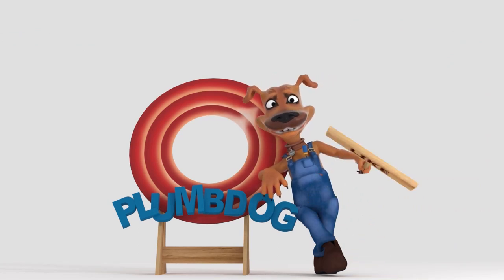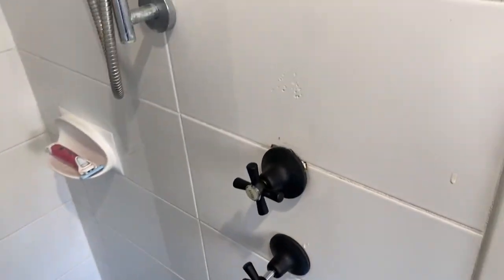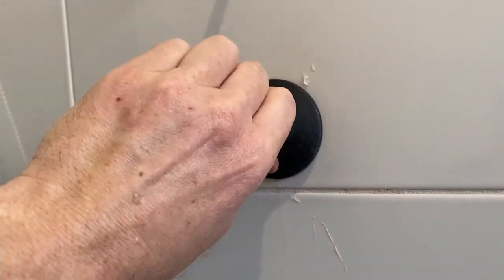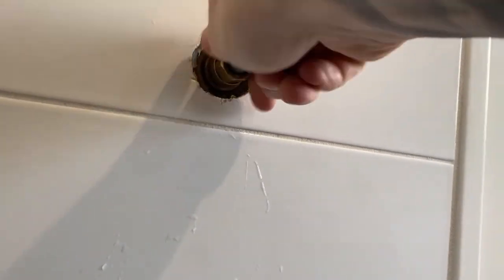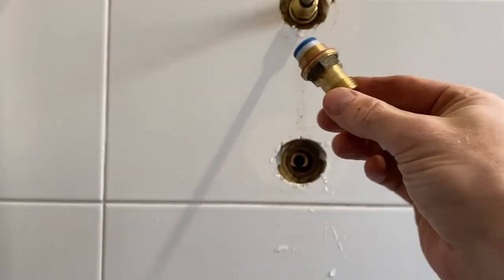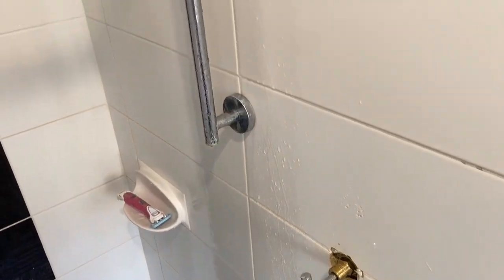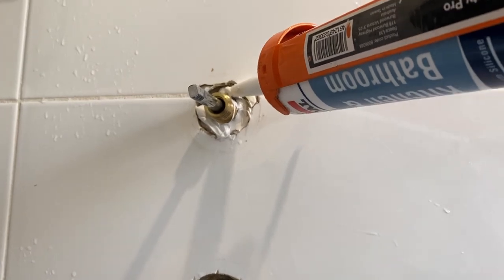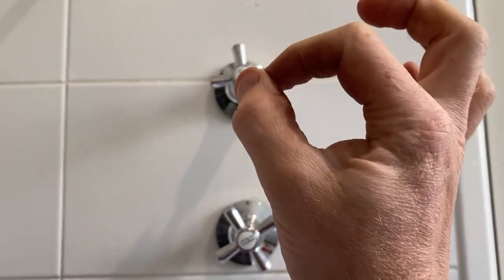Shower leak detection & repair badly installed shower taps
Watch as Richard takes us to a property that has a leak in the en suite bathroom which has caused damage to the walls and carpets in the master bedroom. All this could have been avoided if the taps were installed properly to begin with. Badly installed taps might seem such a trivial and small issue, but the damage that could be caused adds up. Straight away in the video Top Dog Richard shows us the connecting wall and carpet in the master bedroom. Replacing the carpets in one bedroom is not a cheap exercise and imagine if they had floating timber floors.

Check out the video to see how Richards detects the water leak issue and the steps he takes to fix it.

[0:33] THE WATER DAMAGE – Have a look at what visible damage the water leak has already caused at this property.

[1:15] TAPS & SHOWER DO NOT MATCH – Looks like the taps have been replaced more recently and they are different colours so most likely from different sets. The shroud also doesn’t attach to the spindle on the hot water tap which is a bit of a warning sign.

[2:05] DIFFERENT SPINDLES – The bottom spindle is shorter too and all up it just doesn’t look quite right.

[2:20] TURNING ON COLD WATER TAP – With the shroud removed, as soon as Richard turns on the tap, you can see water leaking straight out of the cold water tap. This isn’t just a small leak either, there is a good amount of water flowing out of there.

[2:40] RESEATING – As we’ve shared in a video before, it is as important to reseat when replacing washers. There’s a good chance that when these taps were last worked on, given the poor quality installation with different taps, that re seating was also not completed as a part of the process.

[3:25] NEW TAPS – It’s time for new taps as the old taps have had their day so Richard installs a new tap set (which the colour also happens to match the shower head).

[3:45] DETACH SHOWER – Richard detaches the shower and flushes water through to get rid of any potential debris.

[4:20] CHECK WATER PRESSURE – When the jobs done, we check the water pressure just to make sure all is well. When water pressure is good and we can confirm that there are no leaks, we area all good to seal up the shower and get the job done!

Plumbers Tip: At [3:03] Richard talks about flushing through water. When he finishes reseating, he flushes the taps/pipes by turning on the water back at the mains. Not doing this means filings and debris may stay inside the pipes which will get caught in the shower head either obstructing the shower head which may become an annoyance.